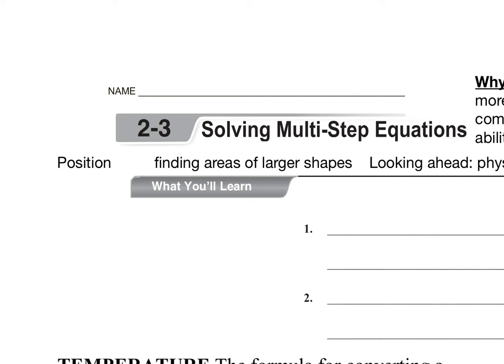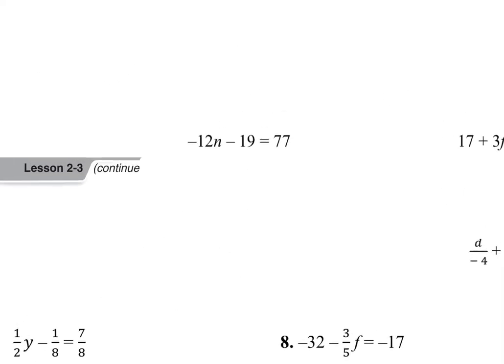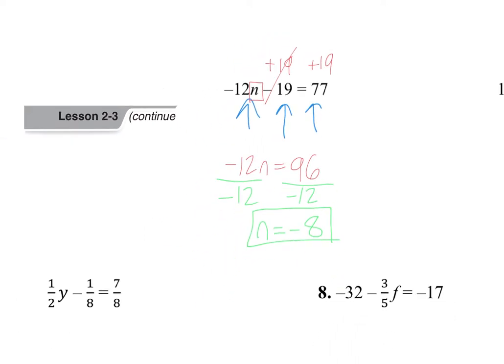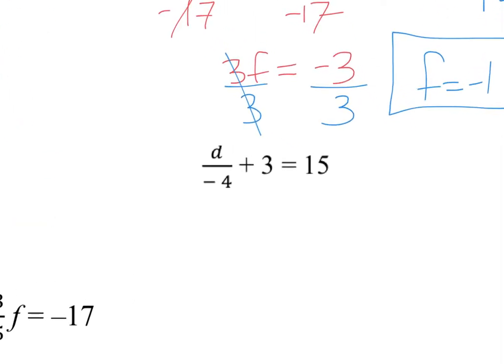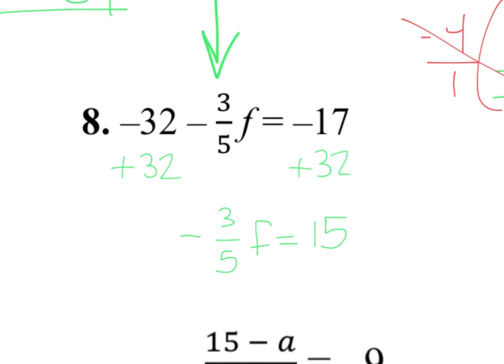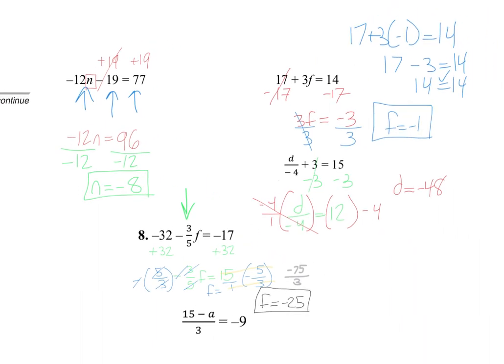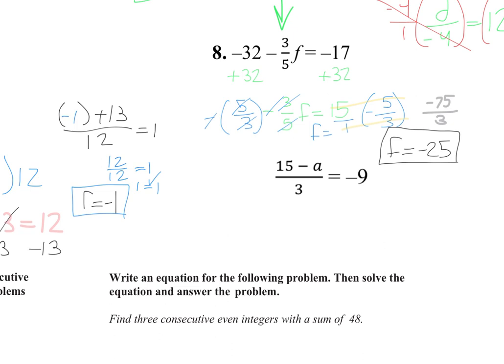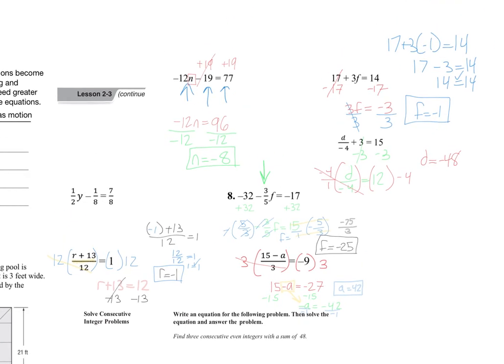2.3 solving multi steps .mp4